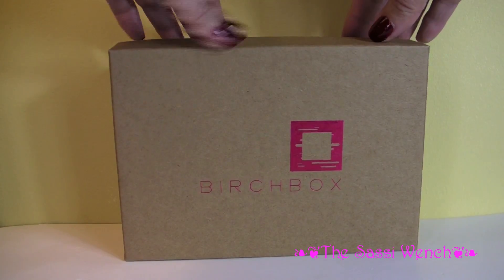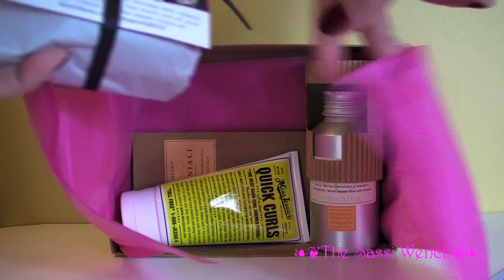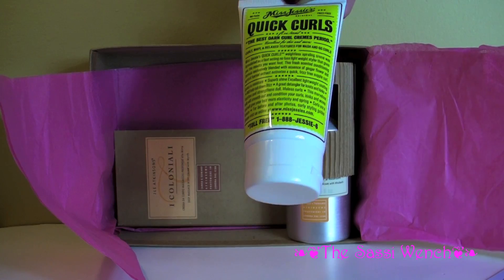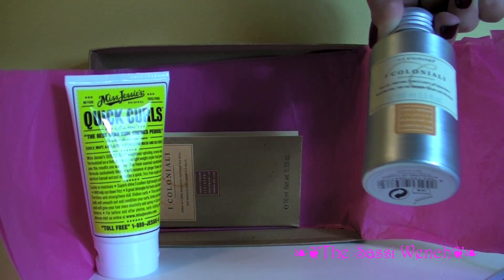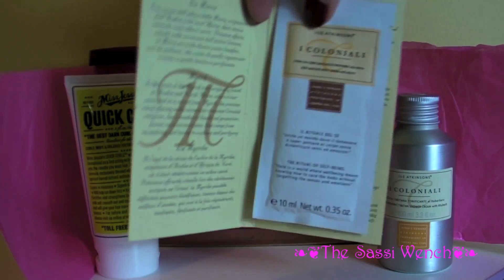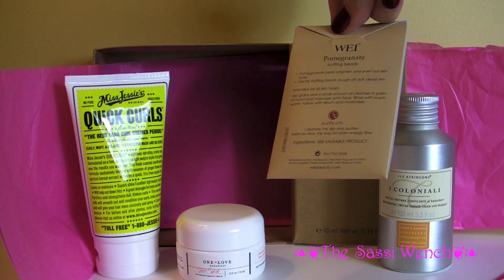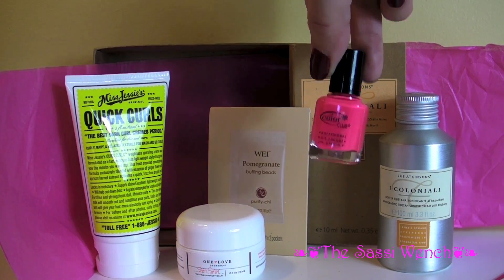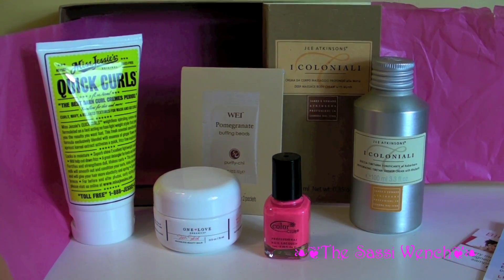❧❦ Birchbox March 2012 - Color Club Nail Polish ❦❧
The March 2012 Birchbox - Spring Training
Color Club Professional Nail Lacquer - Jackie Oh!
One Love Organics - Skin Savior Waterless Beauty Balm
I Coloniali - Invigorating Tibetan Shower Cream with Rhubarb
I Coloniali - Deep Massage Body Cream with Myrrh
WEI - Pomegranate Buffing Beads